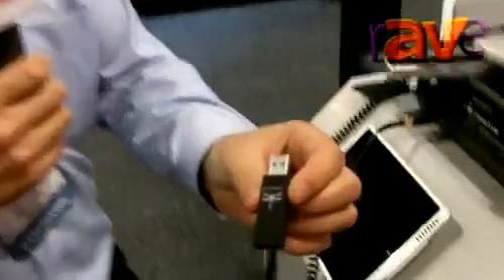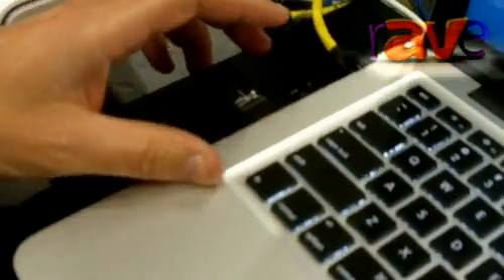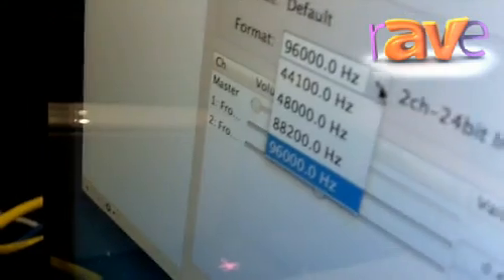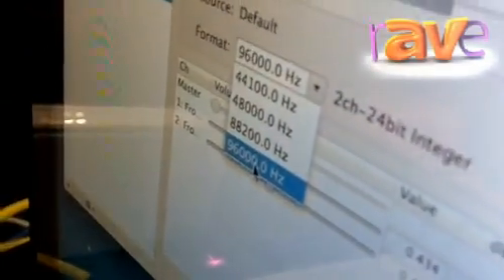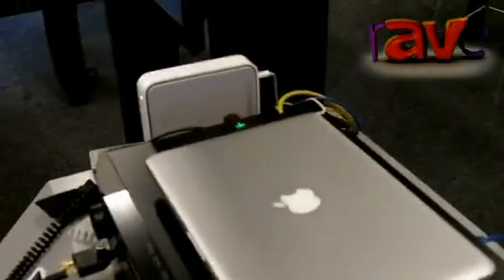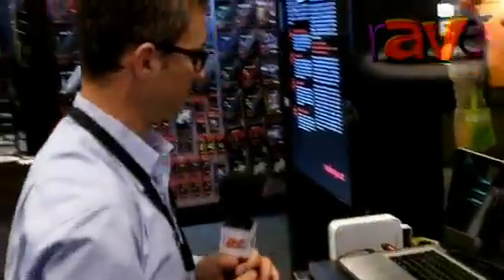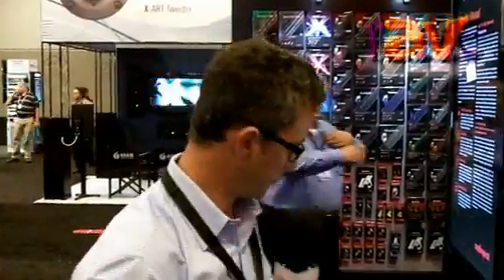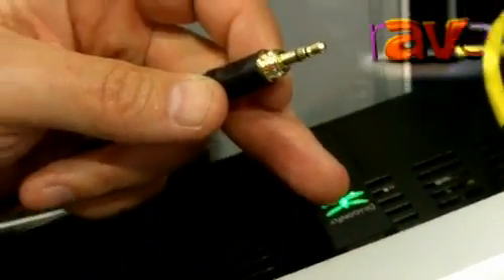CEDIA 2012: AudioQuest Shows New Dragonfly Sound Card USB DAC, Replaces Computer Sound Card